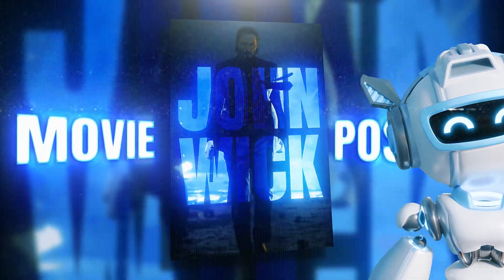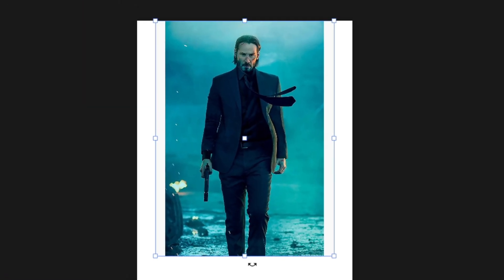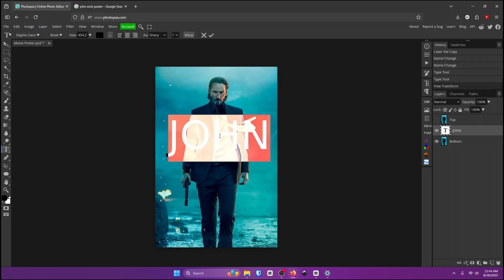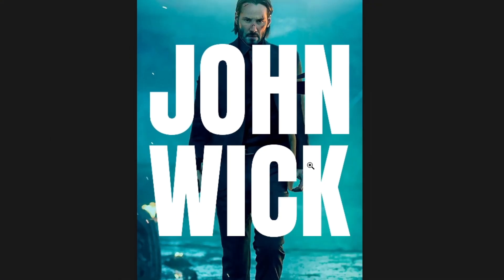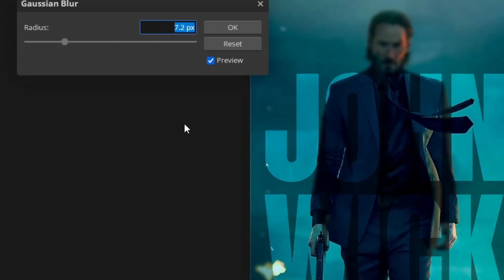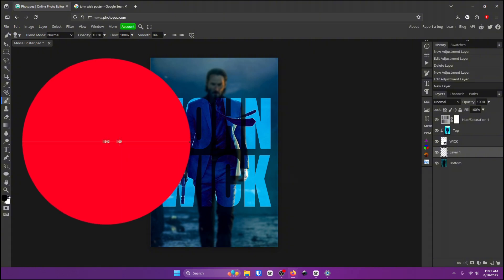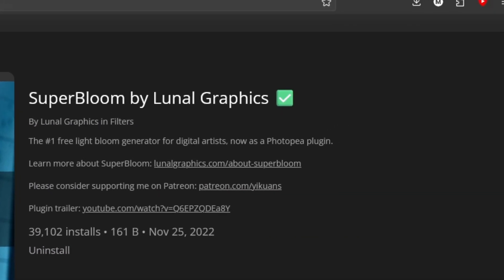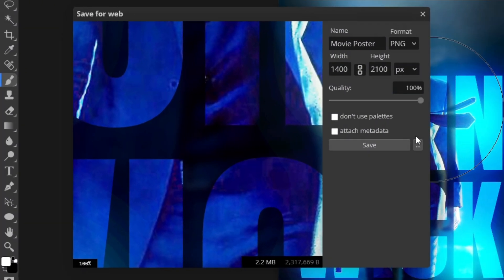How to Make a Movie Poster in Photopea (Text Effect Tutorial)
Want to design a professional movie poster for free? 🎬✨

In this tutorial, I’ll show you step by step how to make a movie poster in Photopea, including a powerful text effect technique that makes your design look cinematic and eye-catching. This is beginner-friendly and completely free to follow.

By the end, you’ll know how to:

Create a professional movie poster design in Photopea

Add cinematic text effects that pop

Make your designs look Hollywood-level on a budget

If you’re looking for Photopea tutorials, text effect tricks, or graphic design tips, this video is for you.

✨ Special Thanks to My Amazing Members:
Chibuike Udezue